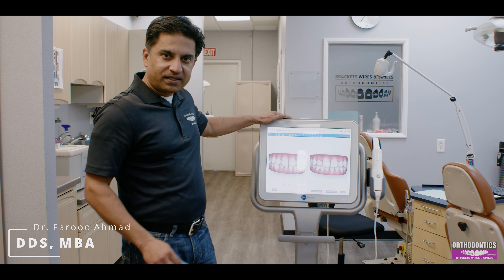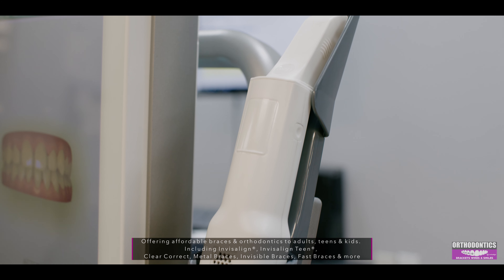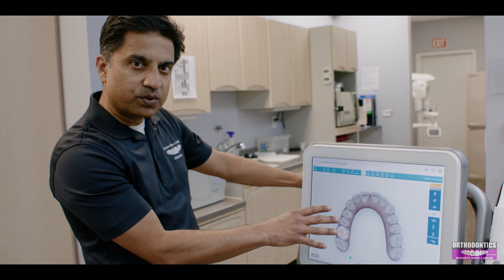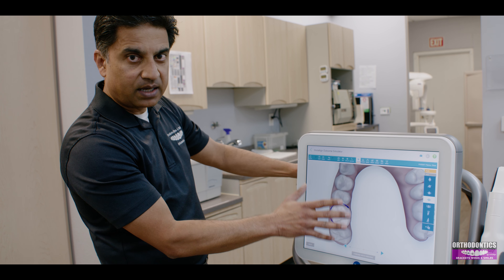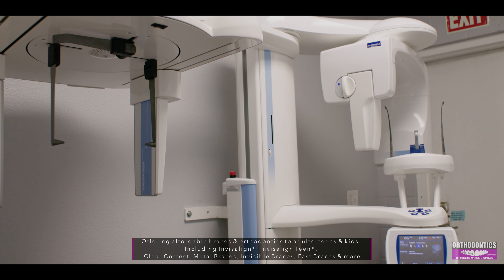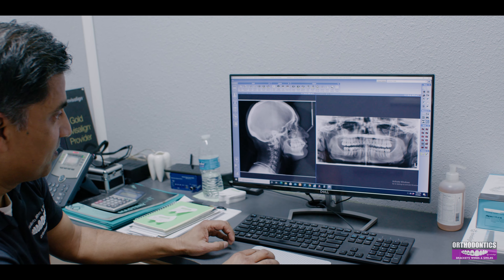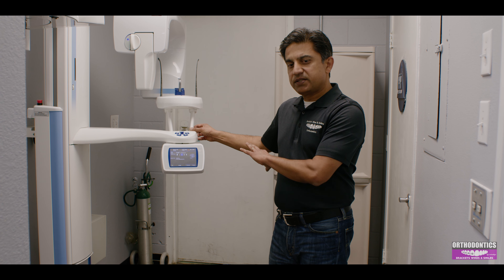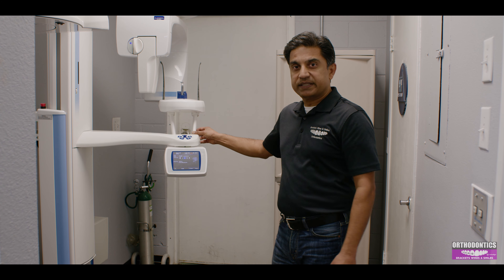Orthodontic Technology at Brackets Wires Smiles - Top Invisalign Provider in Vista and Carlsbad, CA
Orthodontic Technology at Brackets Wires Smiles - providing affordable braces & orthodontics to Vista / San Marcos / Oceanside / Carlsbad / Escondido / North San Diego County
Dr. Farooq Ahmad, DDS, MBA of Brackets Wires & Smiles offers affordable braces & orthodontics to adults, teens & kids including Invisalign®, Invisalign Teen®, Clear Correct, Metal Braces, Invisible Braces, Fast Braces & more to residents located in Vista, Carlsbad, Escondido, Oceanside, San Marcos, & North San Diego County, California (CA).